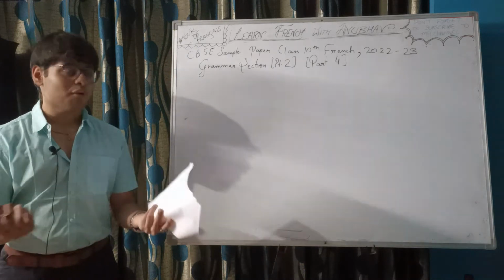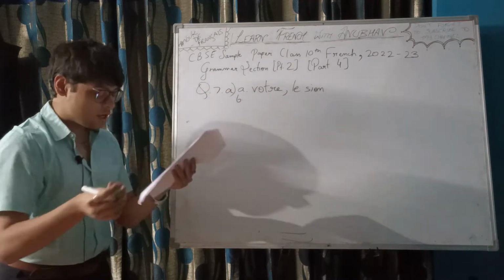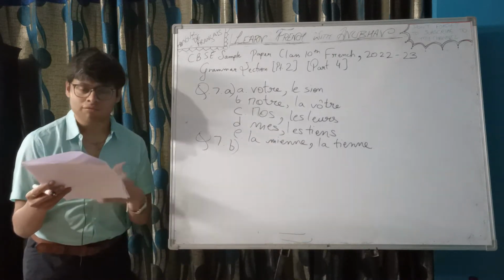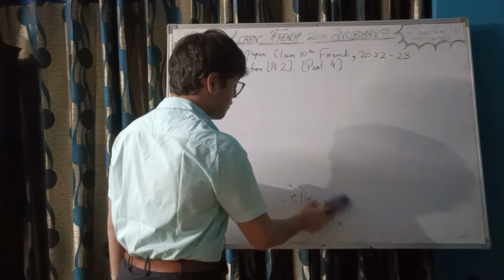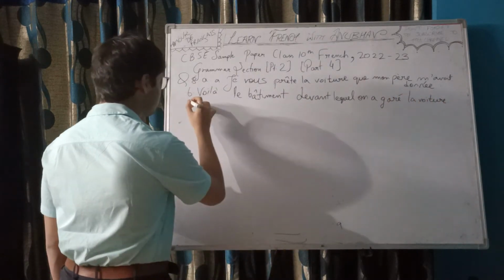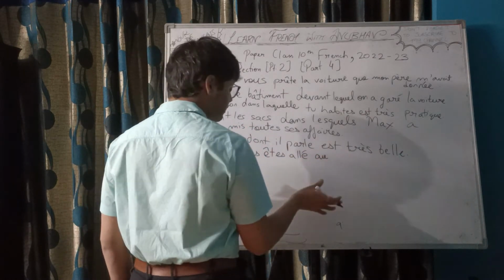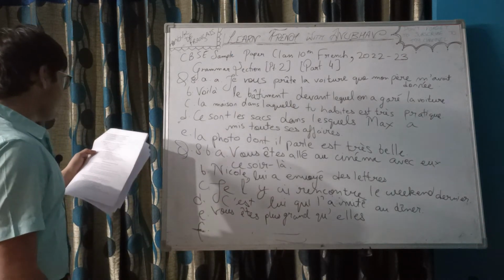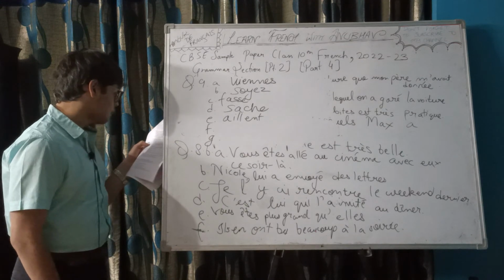CBSE Class 10th French Sample paper solved | 2022-23 | Part 4 | Learn French with Anubhav | #373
Bonjour! In today's class, we have continued with solving the CBSE Sample paper of class 10th French, 2022-23.

Today, we have discussed the remaining questions of the 3rd section of it which is Grammar.

Also, this sample paper is made by CBSE, I just discussed the answers here.

I have added the questions below which are discussed in this video. The questions are taken directly from CBSE Sample Paper, 2022-23, Class 10th, French.

7.a Remplissez les blancs par les adjectifs ou les pronoms possessifs.
a. Avez-vous terminé ________ travail? M Dupont a déjà fini _________.
b. Vous pouvez vous servir de ______ voiture, si _______ est tombée en panne.
c. Nous invitons _____ amis et nos voisins invitent __________.
d. J'utilise _____ crayons et tu utilises ________.
e. Si je compare nos robes, _________ est plus longue que _________.

7.b Complétez avec les adjectifs ou les pronoms démonstratifs:
a. Tu aimes ____ livres ? Moi, je préfère ______ qui sont sur la chaise.
b. ______ maison est plus grande que ______ de mon frère.
c. Je n’aime pas _____ crayon. Montrez-moi _______.
d. _____ robes ne sont pas belles. Choisissons _______.
e. De quel garçon parlez-vous? ______ ou _____.

8.a Reliez les phrases avec les pronoms relatifs simples ou composés:
a. Je vous prête la voiture. Mon père me l’avait donnée.
b. Voilà le bâtiment. On a garé la voiture devant le bâtiment.
c. La maison est très pratique. Tu habites dans la maison.
d. Ce sont les sacs. Max y a mis toutes ses affaires.
e. La photo est très belle. Ils parlent de cette photo.

8.b Remplacez les noms soulignés par les pronoms personnels, y, en, etc.
a. Vous êtes allé au cinéma avec vos parents ce soir-là.
b. Nicole a envoyé des lettres à son ami français.
c. J’ai rencontre ma tante au marché le week-end dernier.
d. C’est le directeur qui a invité l’employé au dîner.
e. Vous êtes plus grand que vos sœurs.
f. Ils ont bu beaucoup de limonade à la soirée.

9. Mettez au subjonctif: (5 au choix)
a. Il est nécessaire que tu ________ avec ta famille. (venir)
b. Il faut que vous ______ calme. (être)
c. J’aimerais bien qu’il _______ plus d’effort. (faire)
d. Ils souhaitent qu’on ________ l’importance de la vie scolaire. (savoir)
e. Mireille veut que ses parents ________ en France le mois prochain. (aller)
f. Notre mère souhaite que nous _______ régulièrement nos médicaments. (prendre)
g. Il est important que tu _____ ton travail ce soir. (finir)